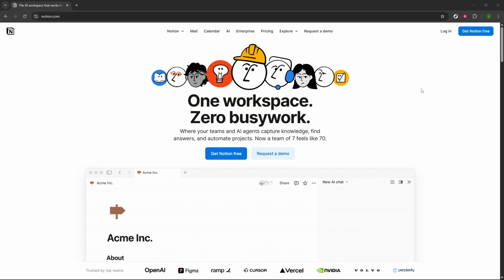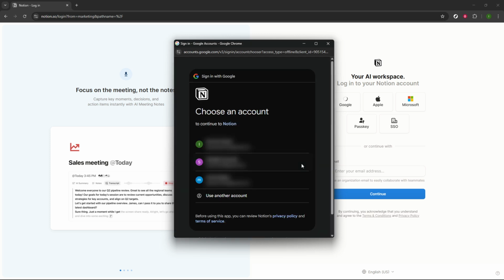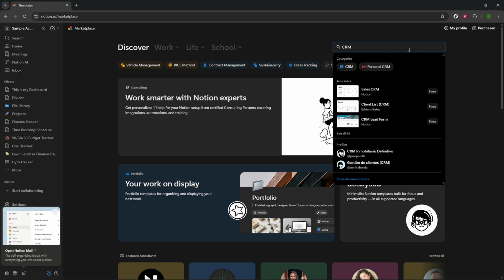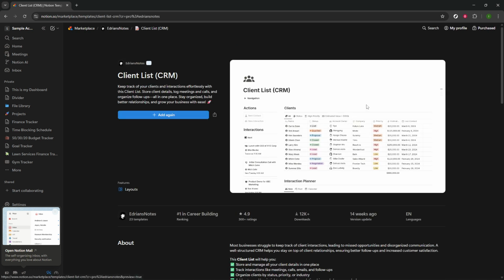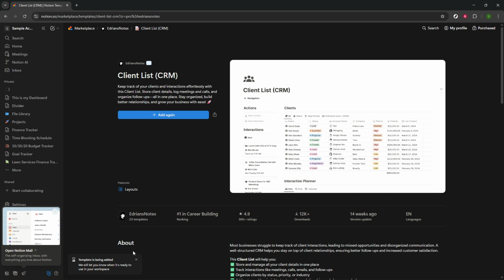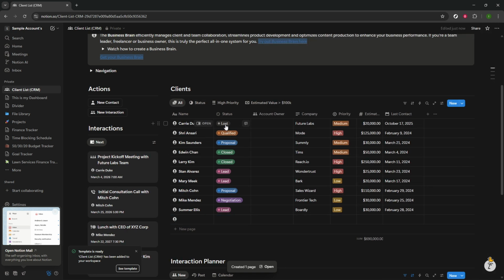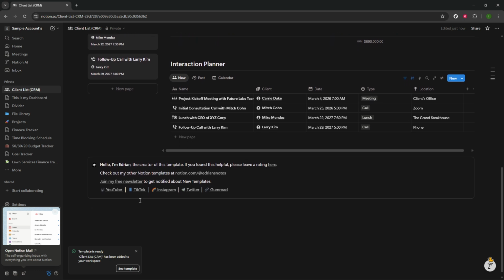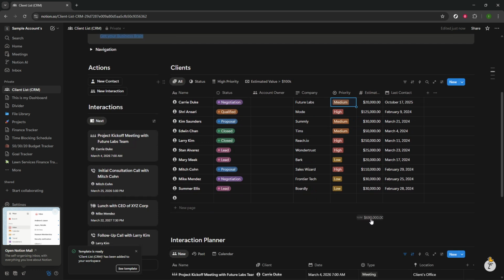How To Build A CRM In Notion (Full Guide)